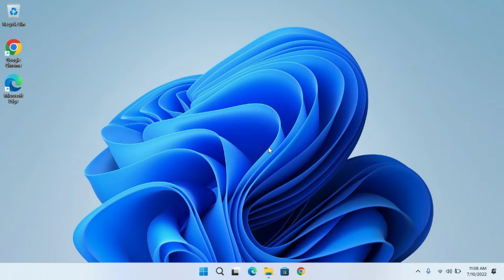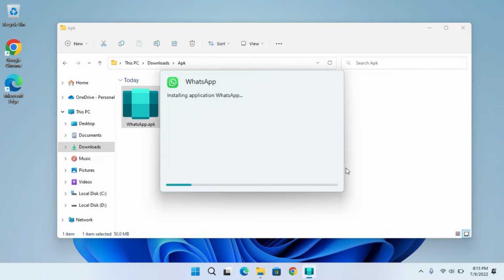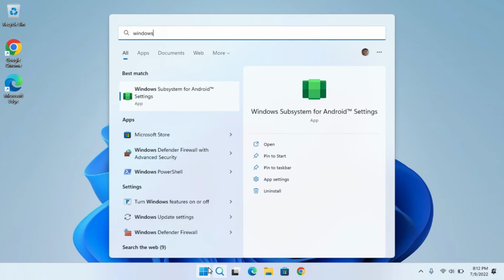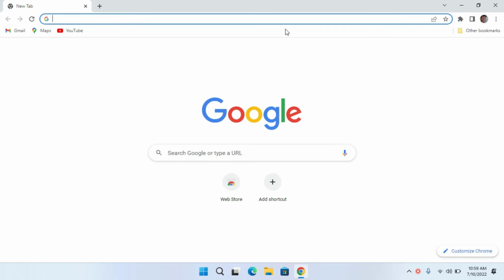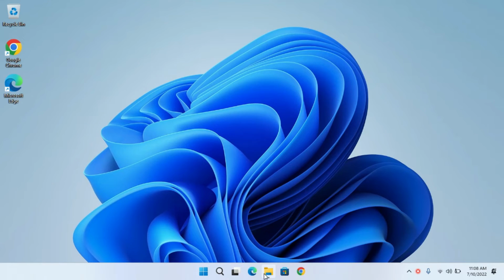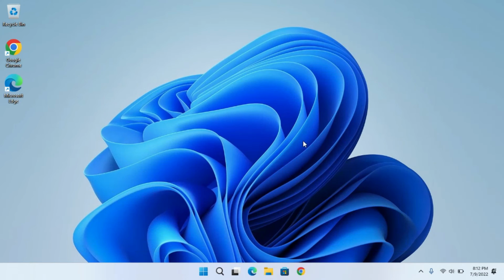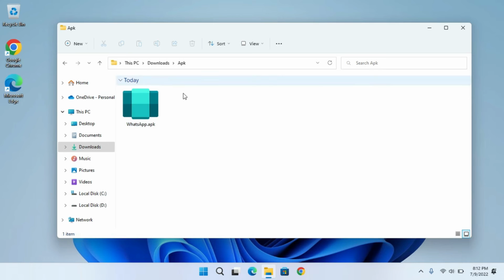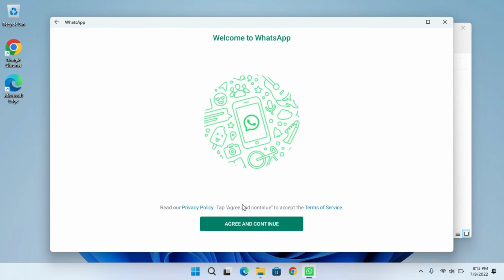How to install apk on WSA in Windows 11 || Install apk files on WSA in Windows 11 || Tech Hubs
Hello guys, in this video, I have explained, How can you install apk files directly on the windows subsystem for android (WSA) on Windows 11.  I hope this video was helpful. If you have any doubt do comment down.

-- Keywords --
apk installer on Windows subsystem for android windows 10
apk installer on Windows subsystem for android windows 11
apk installer on Windows subsystem for android in English
apk installer on Windows subsystem for android easy way
apk installer on Windows subsystem for android
how to install apk on Windows subsystem for android
best apk installer on Windows subsystem for android windows 10
get apk installer on Windows subsystem for android windows 11
best apk installer on Windows subsystem for android in English
get apk installer on Windows subsystem for android easy way
best apk installer on Windows subsystem for android
install apk on wsa in windows 11
apk installer on wsa windows 10 in windows 11
apk installer on wsa windows 11 in windows 11
apk installer on wsa in windows 11 in English
apk installer on wsa easy way in windows 11
apk installer on wsa  in windows 11
how to install apk on wsa in windows 11
best apk installer on wsa windows 10 in windows 11
get apk installer on wsa windows 11 in windows 11
best apk installer on wsa in windows 11 in English
get apk installer on wsa easy way in windows 11
best apk installer on wsa  in windows 11
install apk on Windows subsystem for android in windows 11
apk installer on Windows subsystem for android windows 10 in windows 11
apk installer on Windows subsystem for android windows 11 in windows 11
apk installer on Windows subsystem for android in windows 11 in English
apk installer on Windows subsystem for android easy way in windows 11
apk installer on Windows subsystem for android  in windows 11
how to install apk on Windows subsystem for android in windows 11
best apk installer on Windows subsystem for android windows 10 in windows 11
get apk installer on Windows subsystem for android windows 11 in windows 11
best apk installer on Windows subsystem for android windows 11 in English in
get apk installer on Windows subsystem for android easy way in windows 11
best apk installer on Windows subsystem for android  in windows 11
how to install apk files on windows 11 computer
how to install apk files on windows pc
how to install apk files on windows 11 pc

-- Tech Hubs --